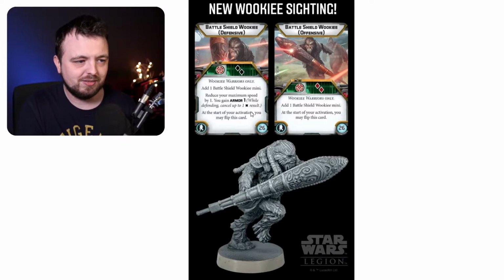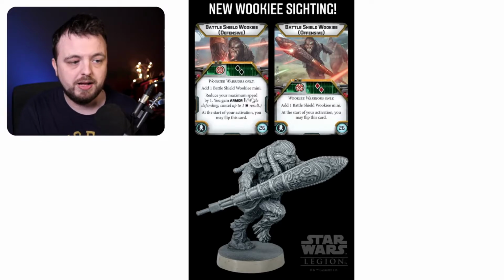Wookie Warrior Upgrade - What It Means For Rebels